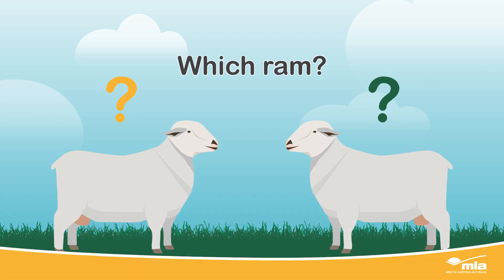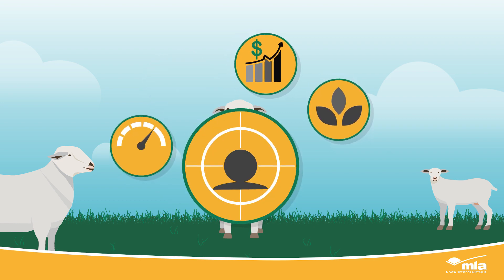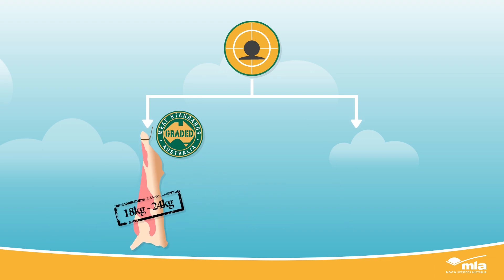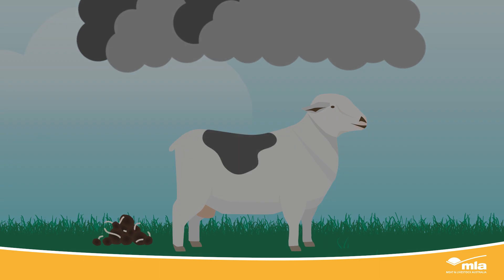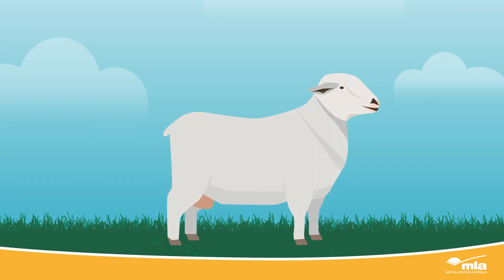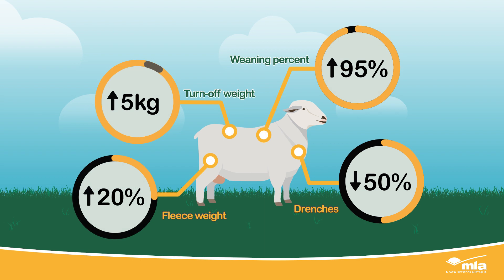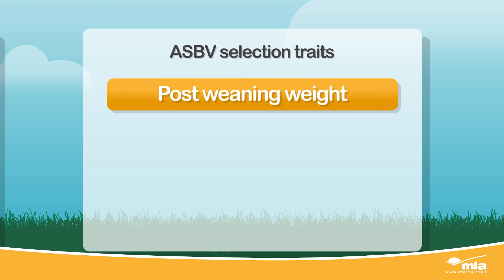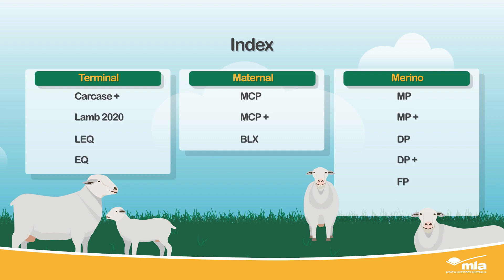How do I set a breeding objective for my sheep flock?